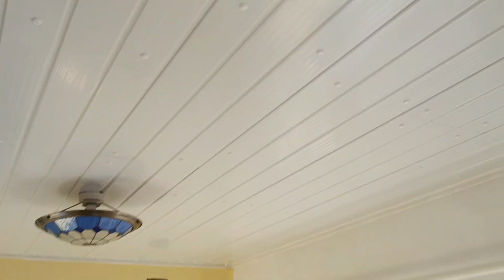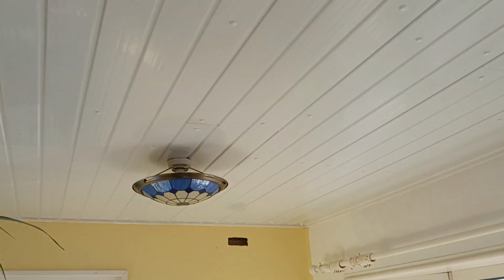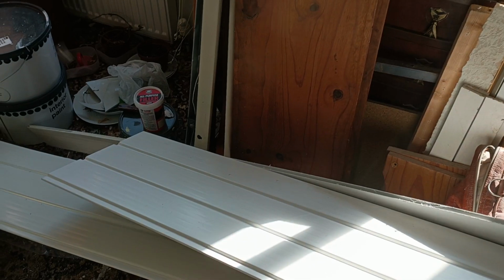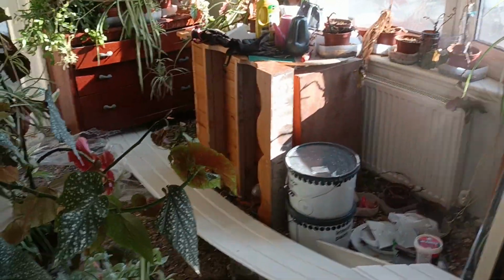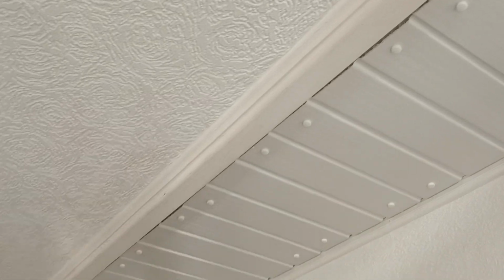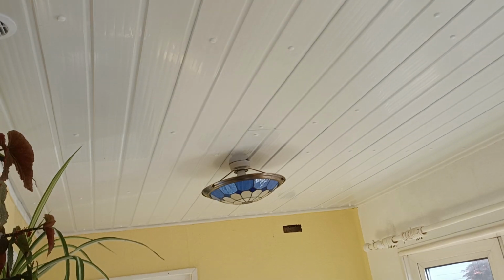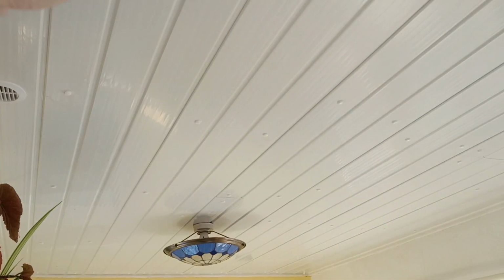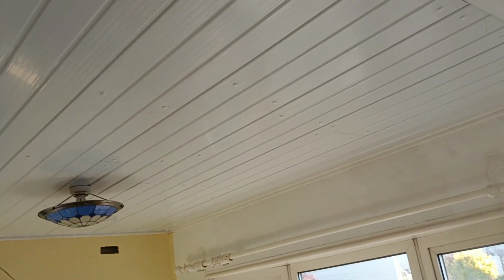House refurbishment- When apathy meets ability.